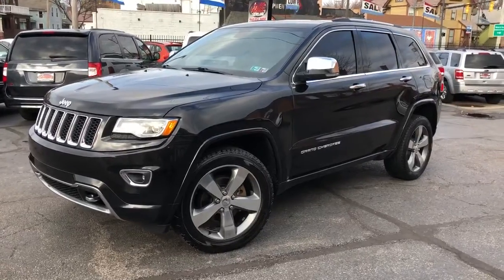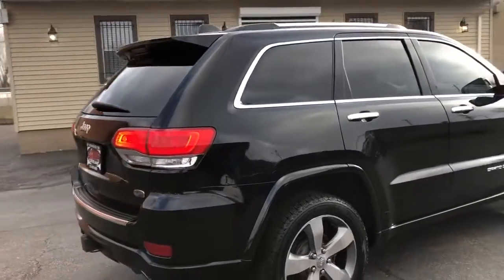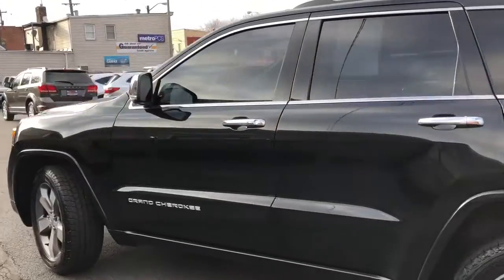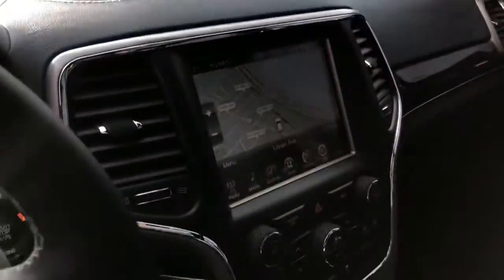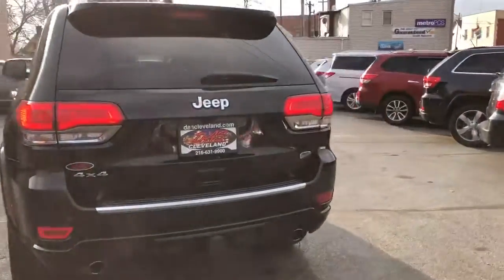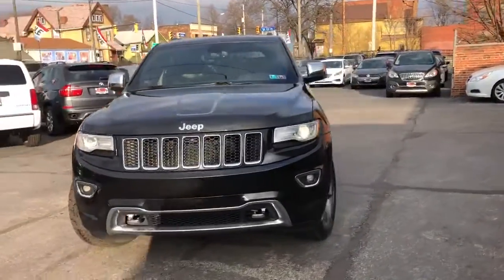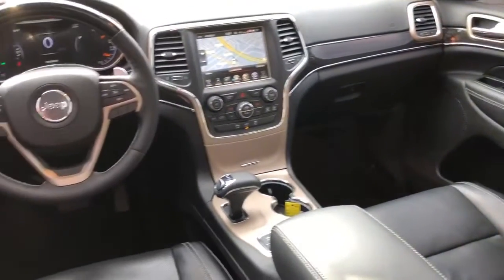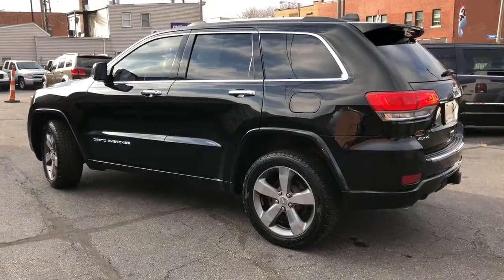2015 Jeep Grand Cherokee Used Cleveland,OH Diversified Auto Sales